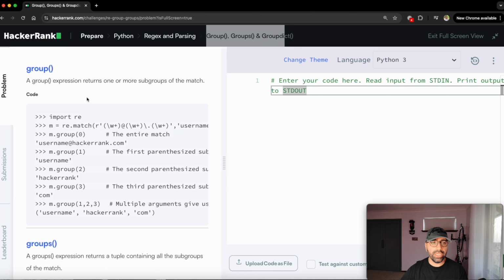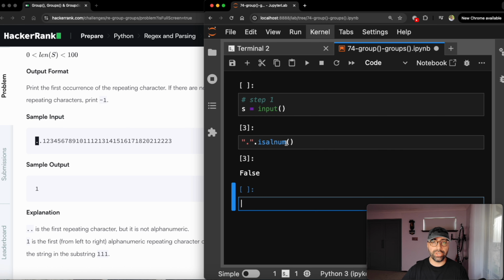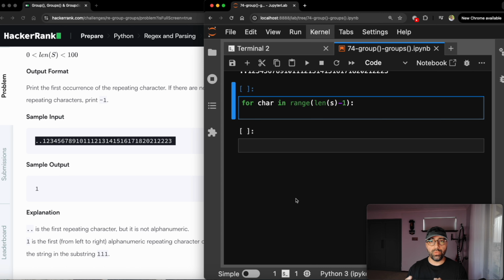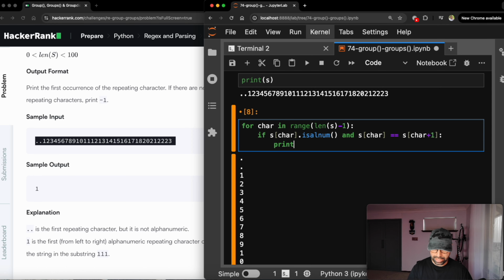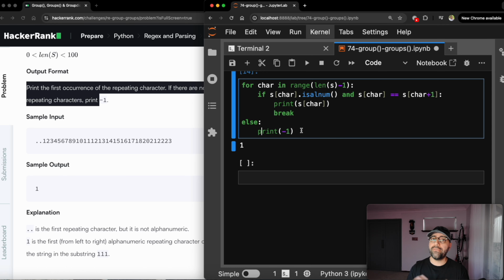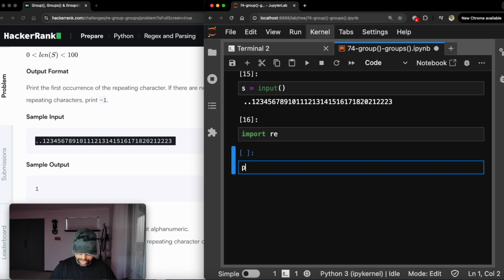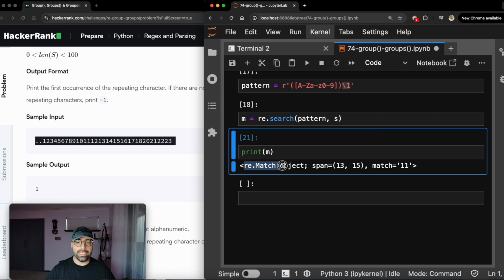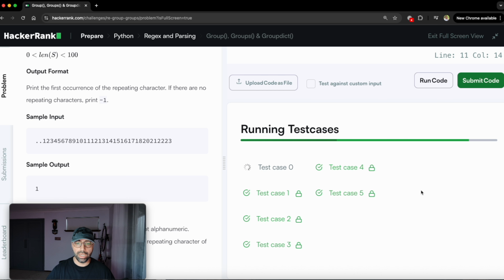74. Group(), Groups() & Groupdict(): Hackerrank | Python Solution Explained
🐍 Ready to master Python's powerful regex group methods? You're in for a treat! In this comprehensive tutorial, I'll walk you through the Group(), Groups(), and Groupdict() functions step by step, solving a real HackerRank challenge that will level up your pattern matching skills!

WHAT YOU'LL LEARN:
✅ How to use Group() to extract matched patterns
✅ Understanding Groups() for multiple captures
✅ Mastering Groupdict() for named group extraction
✅ Finding consecutive alphanumeric repetitions
✅ Building both basic and advanced regex solutions
✅ Debugging and testing regex patterns effectively

⏱️ CHAPTERS:
0:00 - Introduction & Subscribe Request
1:01 - Problem Overview & Task Explanation
2:01 - Understanding Alphanumeric Characters
3:02 - Finding Consecutive Repetitions
4:04 - Basic Solution Implementation
5:06 - Character Testing & Indexing
6:07 - Alphanumeric Validation Logic
7:09 - Testing & Debugging Output
8:09 - Handling No Repeating Characters
9:11 - Code Submission & Success
10:12 - Advanced Regex Solution
11:12 - Regex Pattern Definition
12:14 - Pattern Matching Implementation
13:14 - Using Group() Functions
14:14 - Final Code & Import Setup

Got stuck on any part? Drop your questions in the comments - I personally respond to every single one! Your coding journey matters to me! 💪